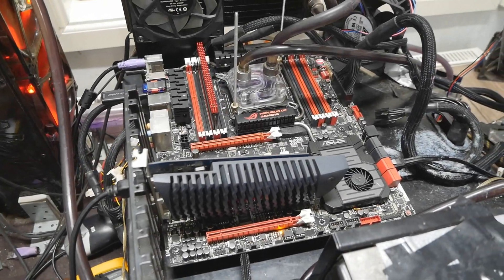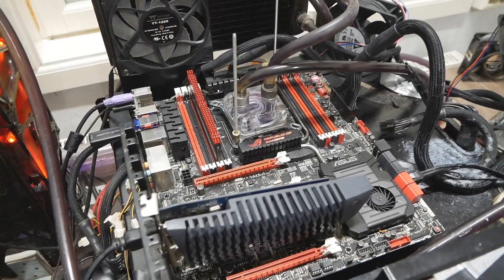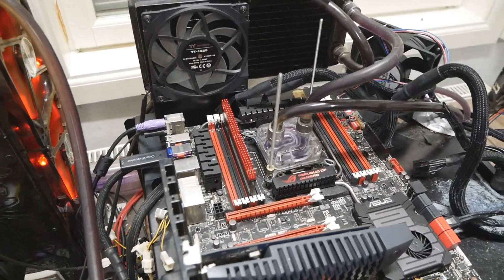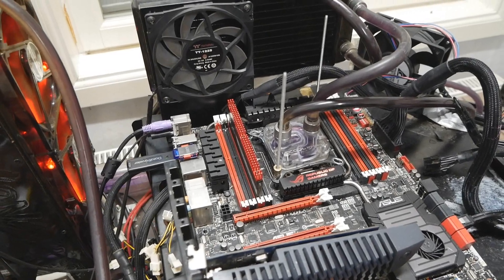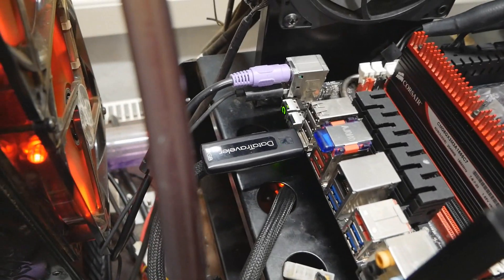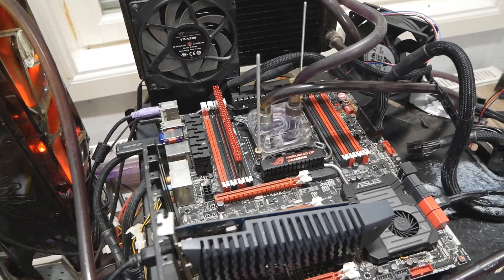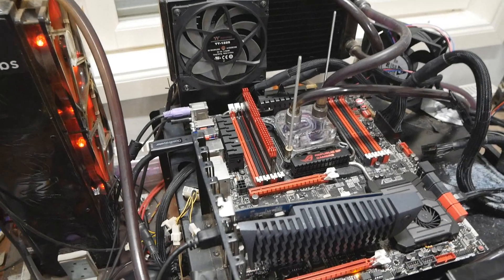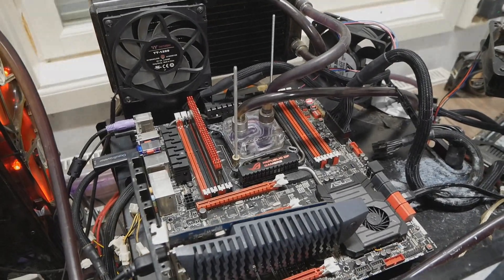ASUS BIOS Flashback Fails - Let's Solve it with Kingston DataTraveler!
It seems the BIOS flashback problems regarding the particular USB stick being used isn't tied to EVGA motherboards only. I was recently trying to flash an old bios to my ASUS Rampage IV Extreme motherboard, and it quickly gave the same error I had with the new EVGA boards too.

I really recommend you keep an old USB2.0 based USB stick laying around for this procedure no matter which motherboard you are trying to flash from any manufacturer. When I tried an old USB 2.0 stick it worked just fine.The stick I used on the video is an old Kingston DataTraveler 2GB stick.